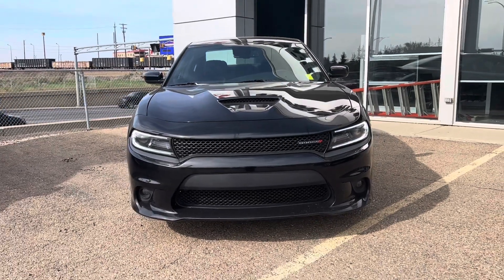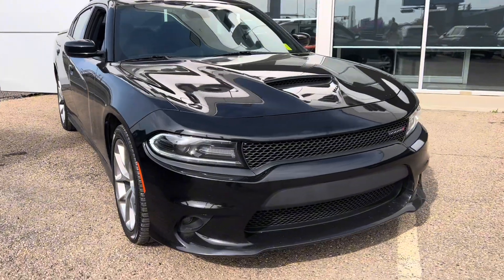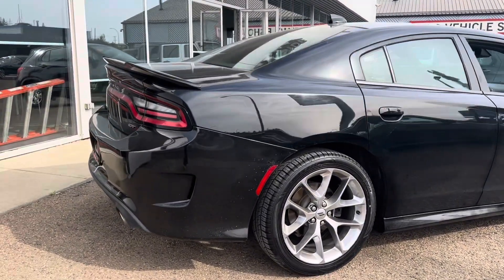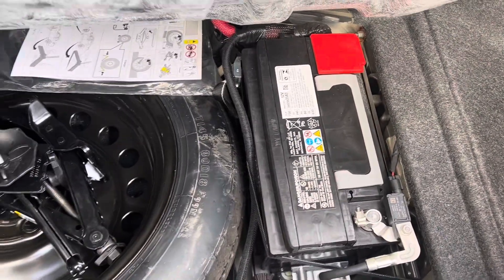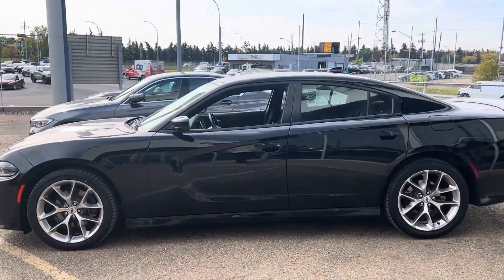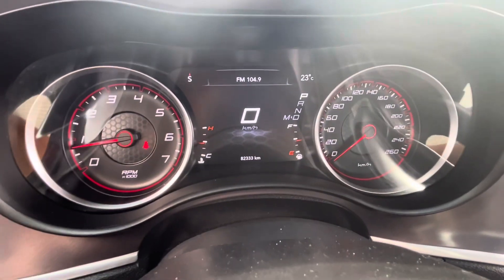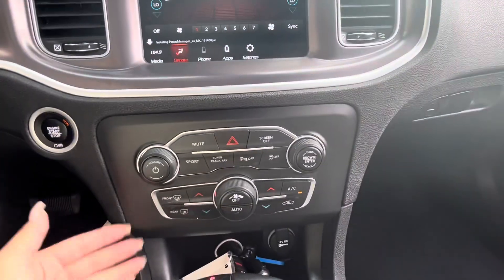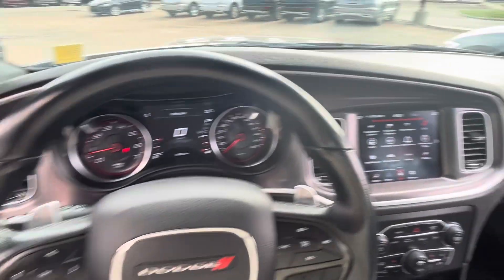Kia’s New 2021 Dodge Charger GT RWD!!!